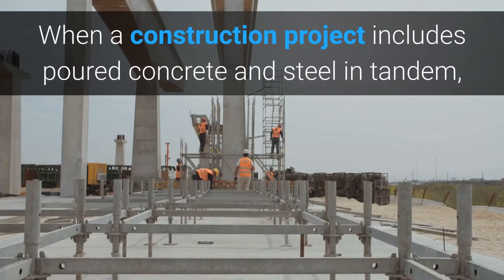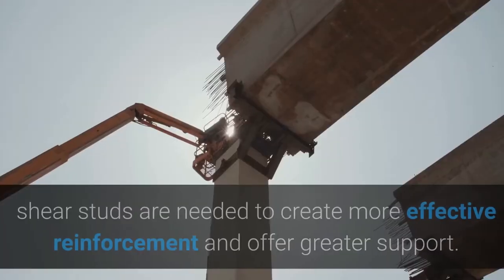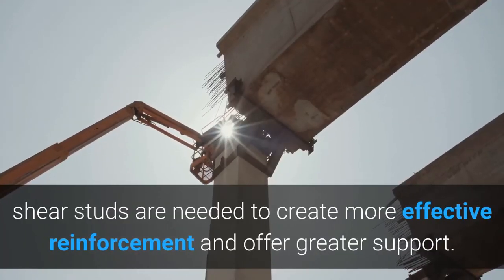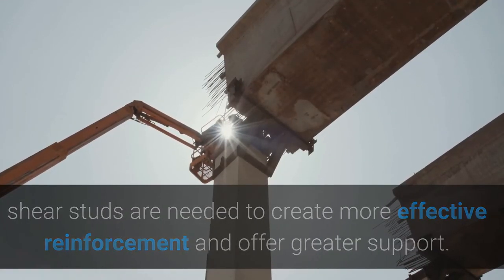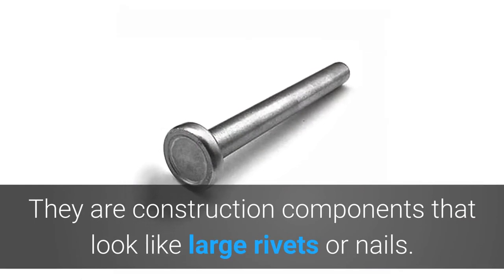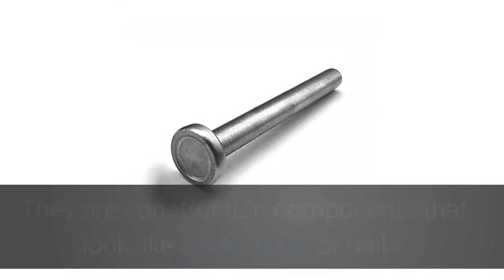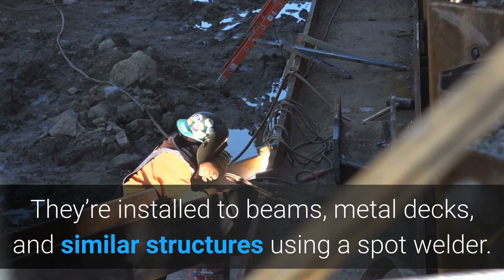What Are Shear Studs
BACO Enterprises, Inc.